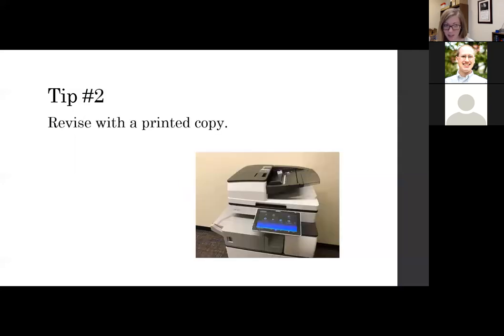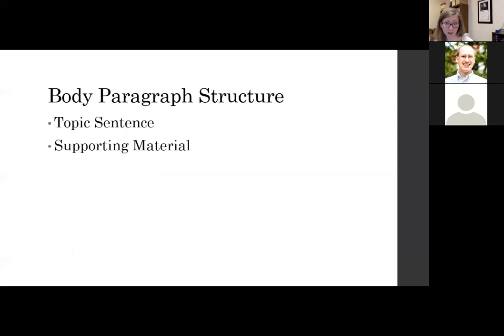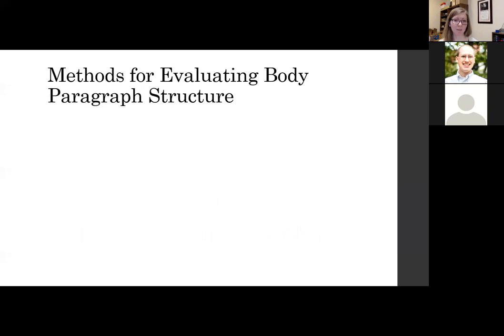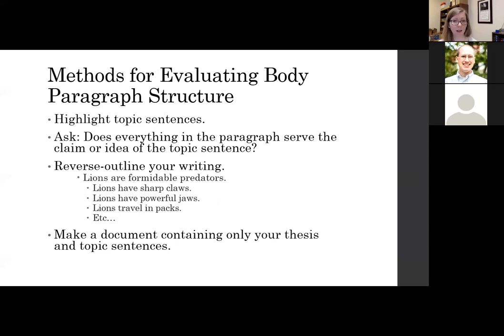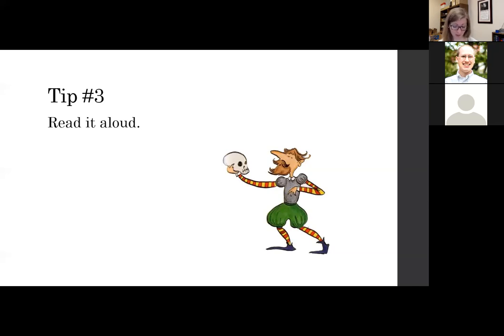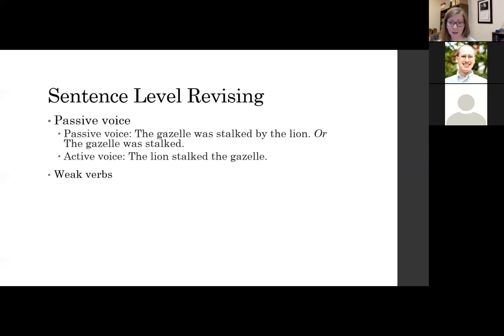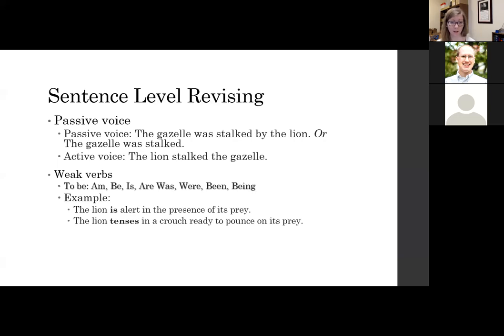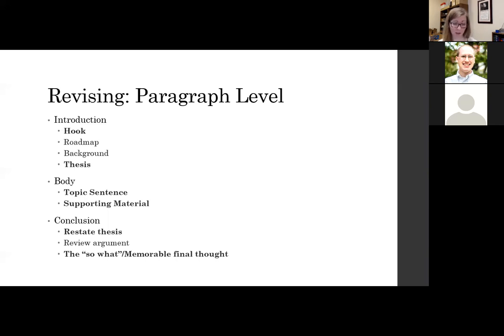Order, Argument, and Elegance: How to Revise a Paper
Join The Scribe Writing Center for a quick workshop on how to revise a paper.